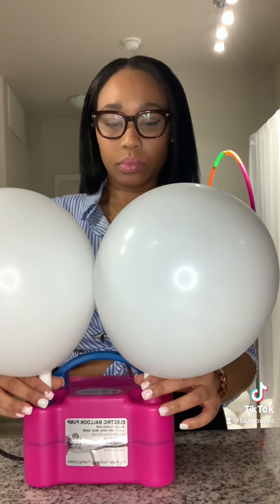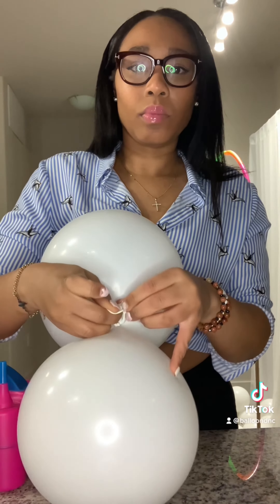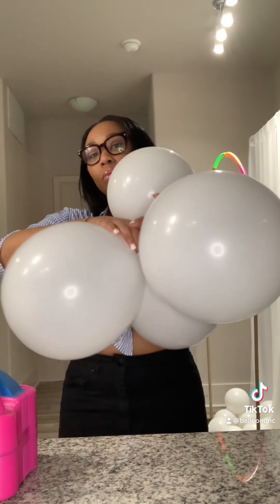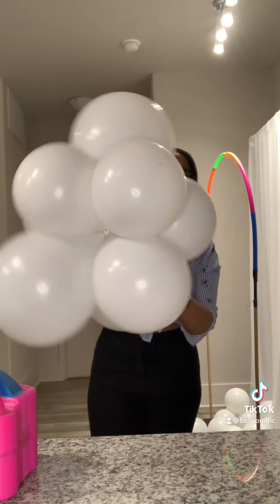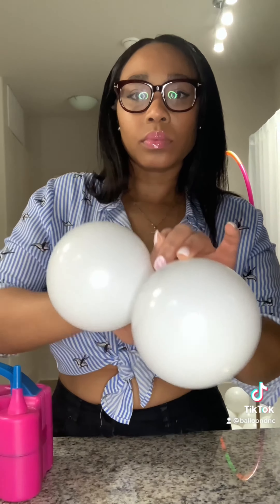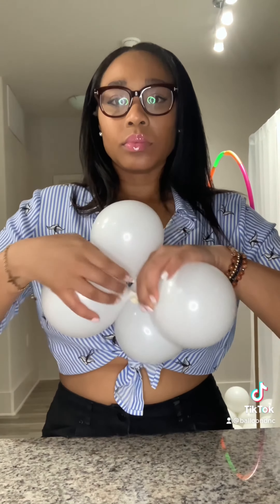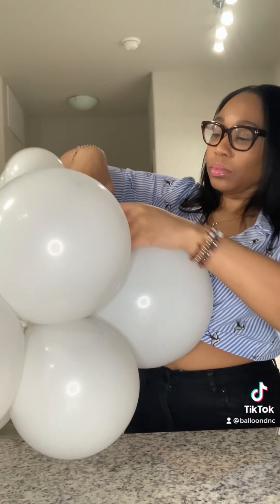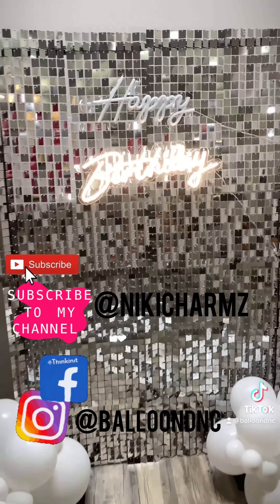BALLOON CLUSTERS for Balloon Garland| EASY DIY tutorial